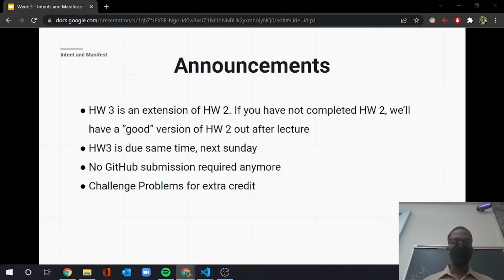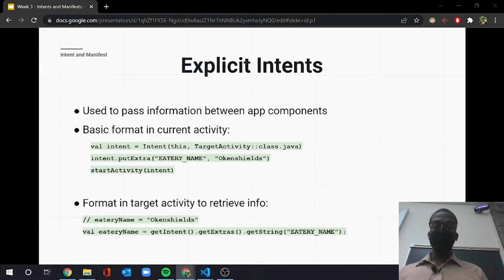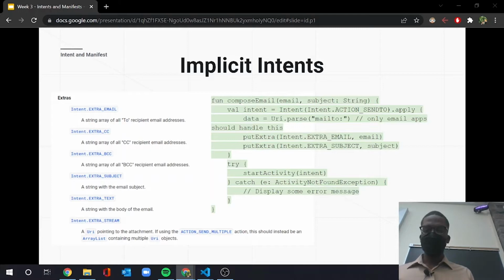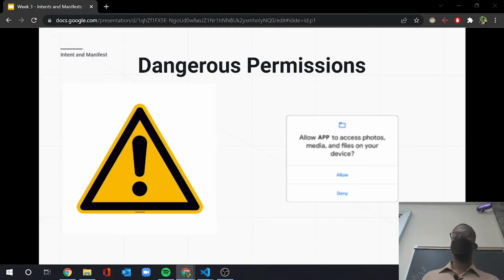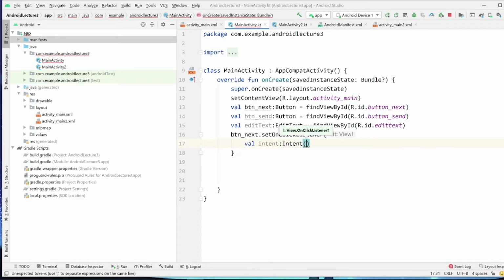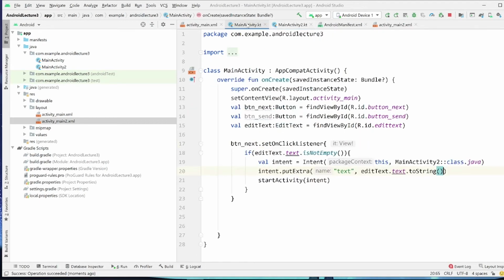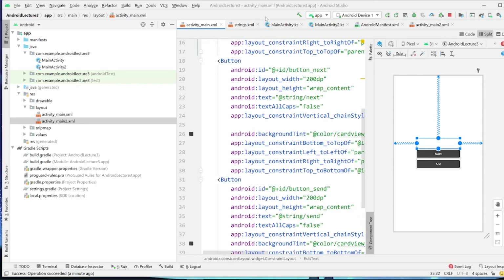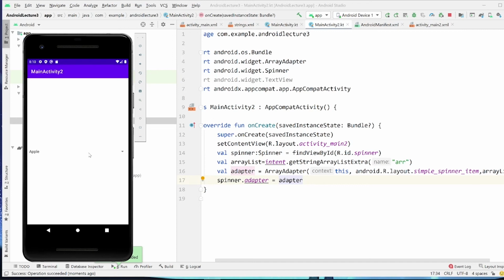Intro To Android Development: Lecture 3 - Intents and Manifests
Welcome back to another week of Intro to Android Development course! In this lecture we go over intents and permissions!

Timestamp:
0:00 - Lecture
21:00 - Demo